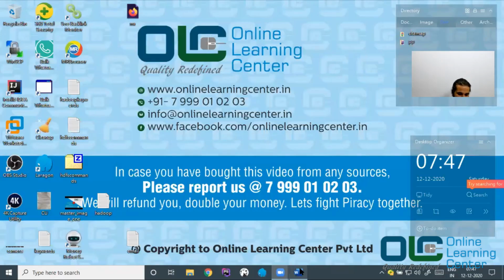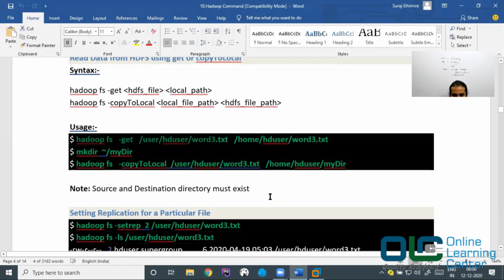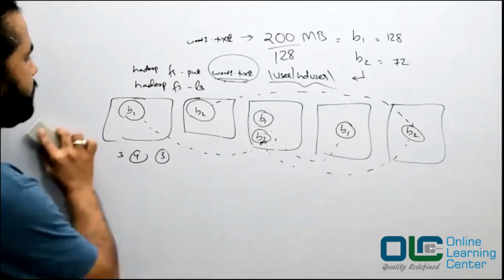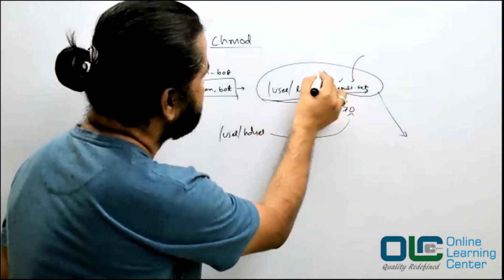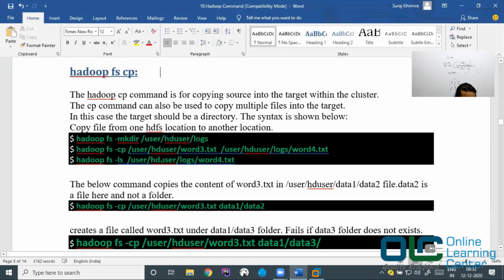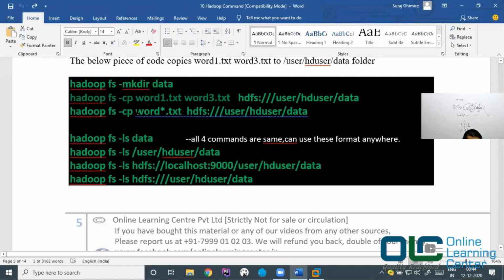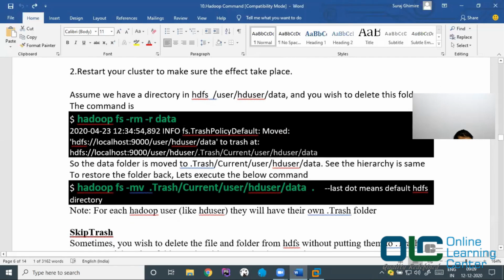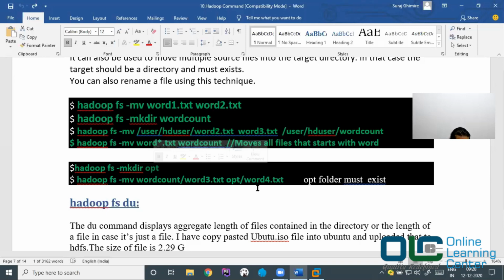Big Data Tutorial: Hadoop Commands Part - 2 | Apache Hadoop Tutorial | OnlineLearningCenter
Big Data Tutorial: Hadoop Commands with Examples | Part - 2 | Apache Hadoop Tutorial | OnlineLearningCenter

Grab our 40 Hours of Free Program using the Below Link:
Hadoop Part I :(7 Hours):

💥𝐂𝐨𝐫𝐞 𝐉𝐚𝐯𝐚
💥𝐇𝐚𝐝𝐨𝐨𝐩 𝐅𝐮𝐧𝐝𝐚𝐦𝐞𝐧𝐭𝐚𝐥𝐬
💥𝐌𝐚𝐩-𝐑𝐞𝐝𝐮𝐜𝐞
💥𝐇𝐢𝐯𝐞
💥𝐒𝐪𝐨𝐨𝐩
💥𝐇𝐁𝐚𝐬𝐞
💥𝐎𝐨𝐳𝐢𝐞
💥𝐂𝐥𝐨𝐮𝐝𝐞𝐫𝐚
💥𝐇𝐮𝐞
💥𝐄𝐜𝐥𝐢𝐩𝐬𝐞
💥𝐉𝐮𝐧𝐢𝐭
💥𝐌𝐚𝐯𝐞𝐧
💥𝐋𝐨𝐠𝟒𝐉
💥𝐒𝐨𝐧𝐚𝐫 𝐜𝐮𝐛𝐞
💥𝐒𝐜𝐚𝐥𝐚 𝐏𝐫𝐨𝐠𝐫𝐚𝐦𝐦𝐢𝐧𝐠
💥𝐒𝐩𝐚𝐫𝐤
💥𝐊𝐚𝐟𝐤𝐚
💥𝐄𝐥𝐚𝐬𝐭𝐢𝐜-𝐒𝐞𝐚𝐫𝐜𝐡
💥𝐅𝐮𝐧𝐝𝐚𝐦𝐞𝐧𝐭𝐚𝐥𝐬 𝐨𝐟 𝐃𝐚𝐭𝐚 𝐒𝐭𝐫𝐮𝐜𝐭𝐮𝐫𝐞 𝐚𝐧𝐝 𝐀𝐥𝐠𝐨𝐫𝐢𝐭𝐡𝐦𝐬
💥𝐀𝐖𝐒
💥𝐀𝐢𝐫𝐟𝐥𝐨𝐰